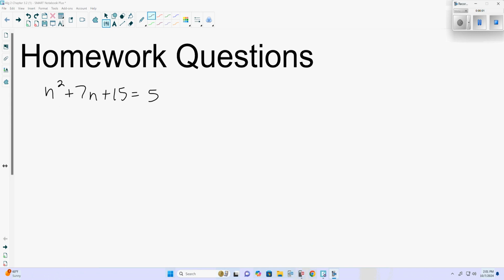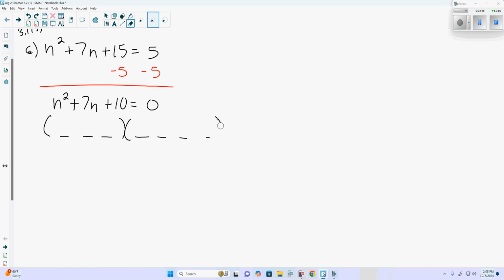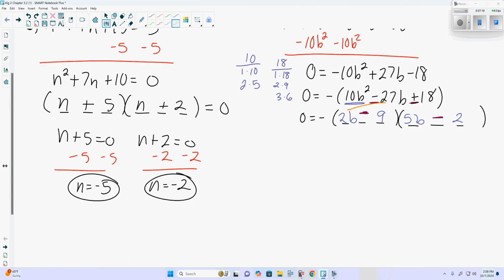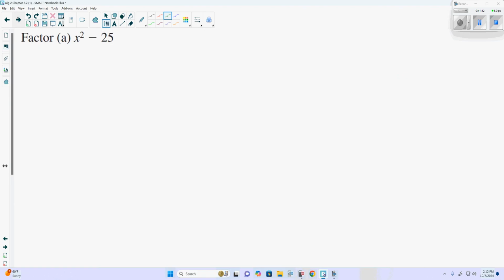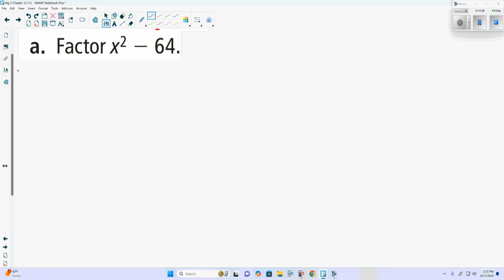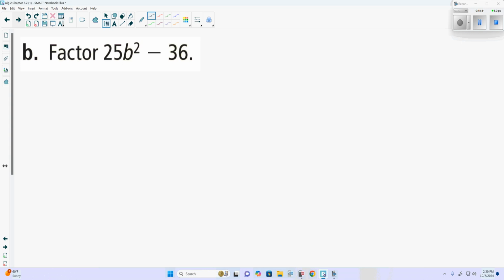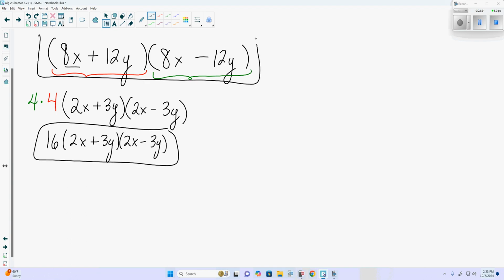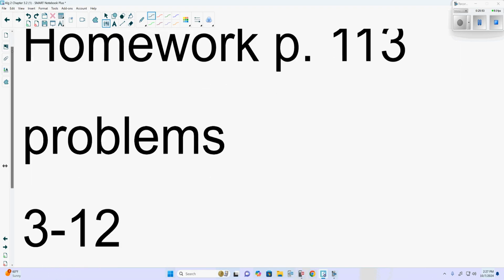Algebra 2 Chapter 3.2